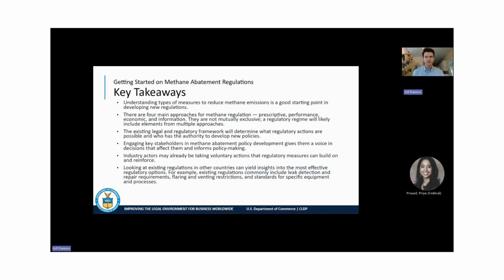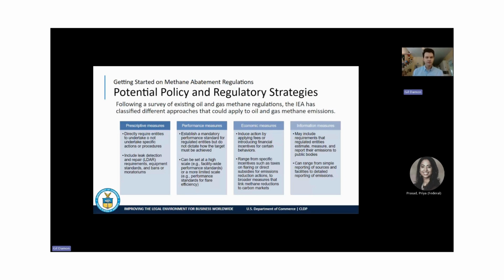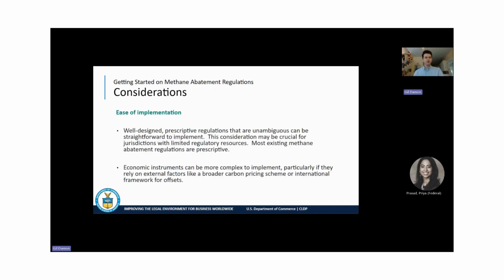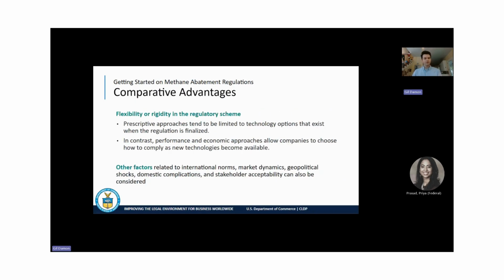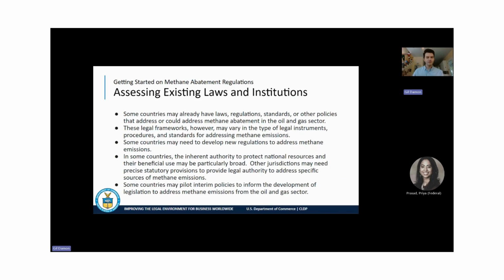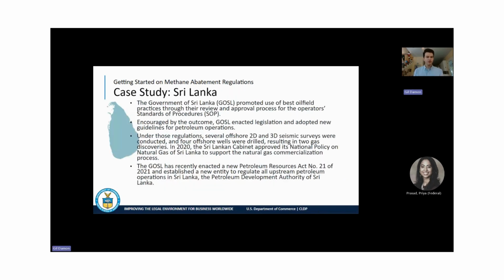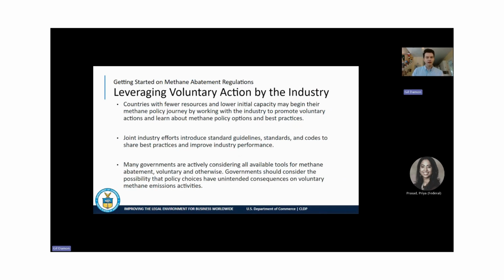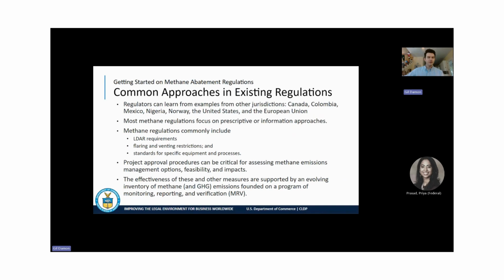Chapter 3 - Getting Started on Methane Abatement Regulations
To learn more about methane abatement, please click on the